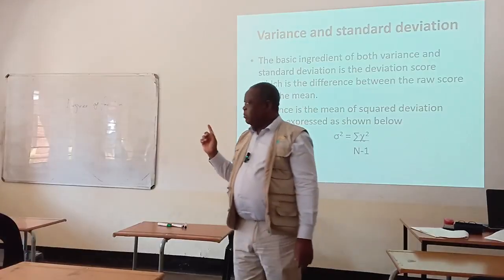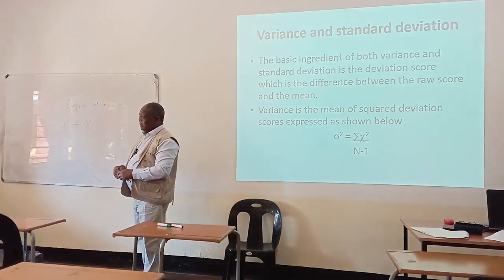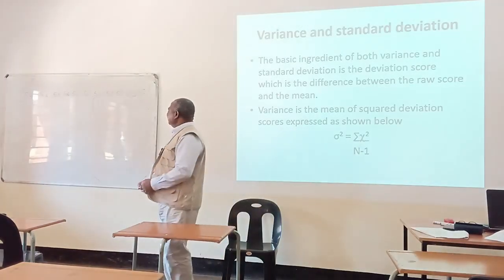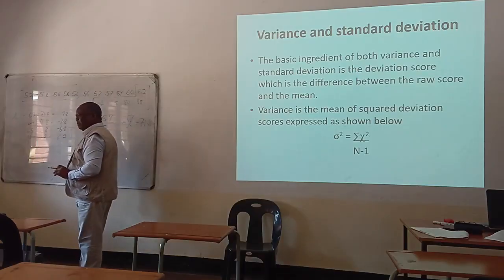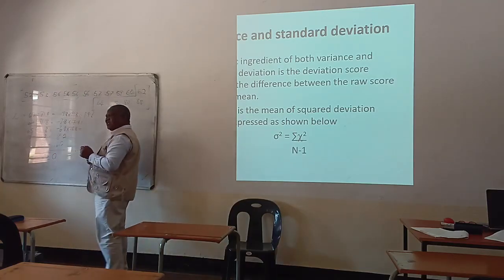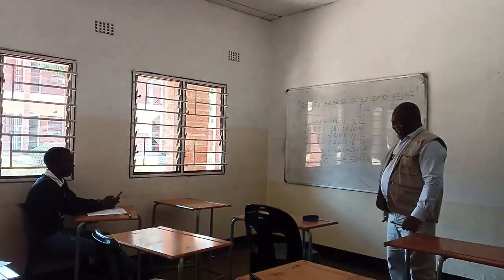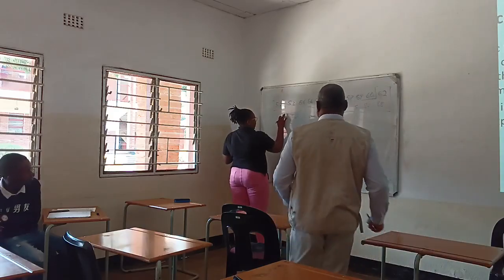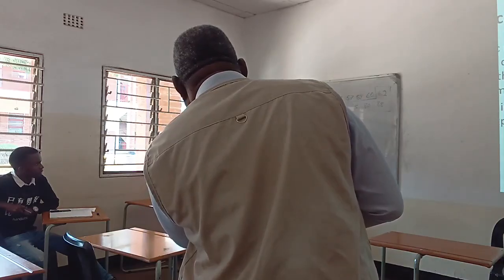Educational Statistics 26th August 2024 Class part 1